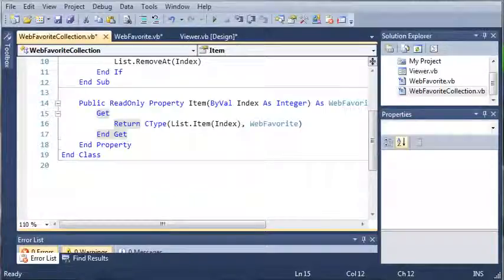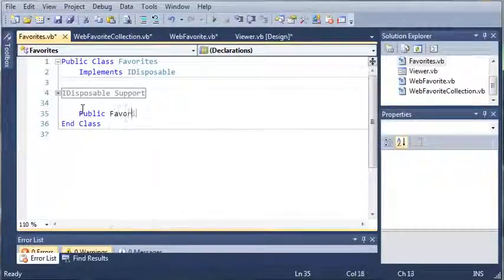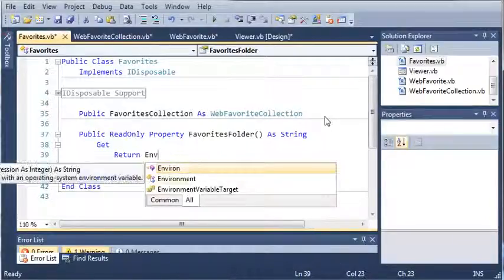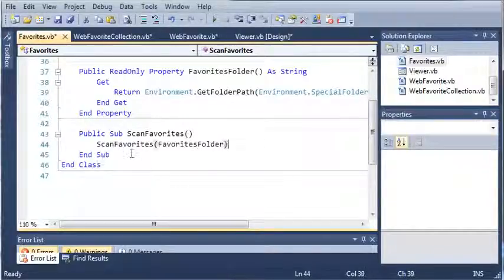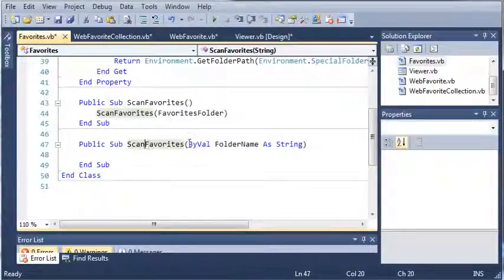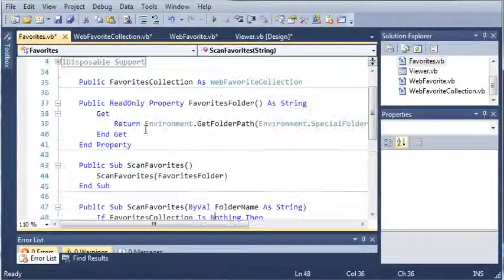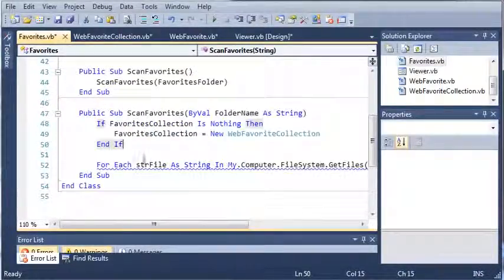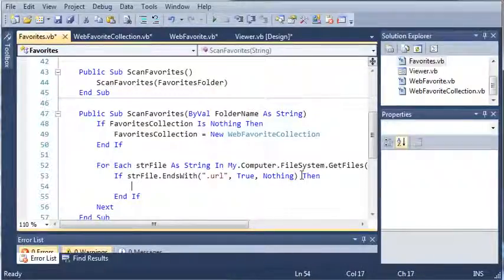191 Favorites Part 4 Creating The Favorites Class